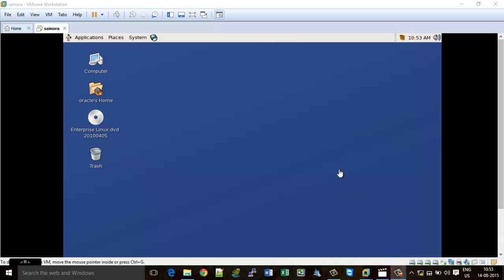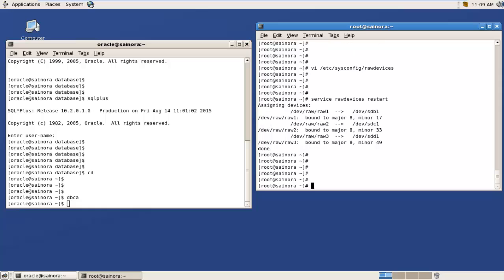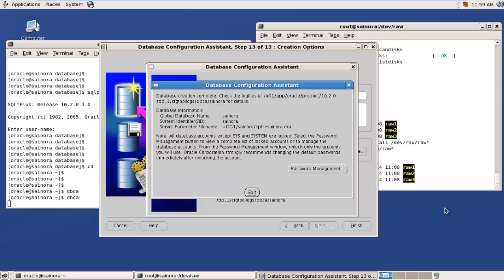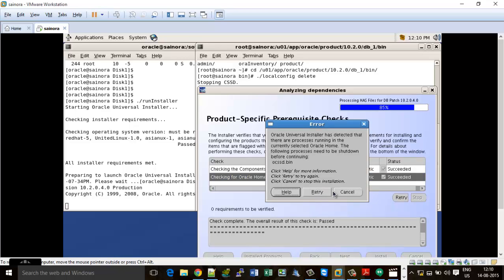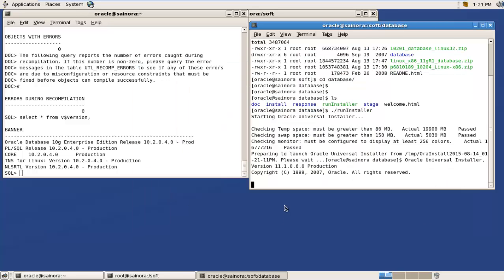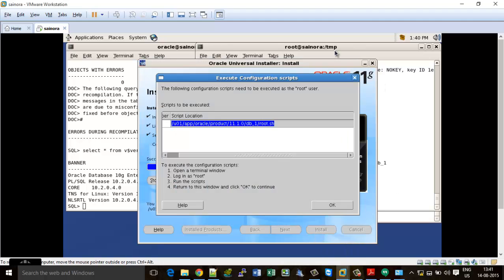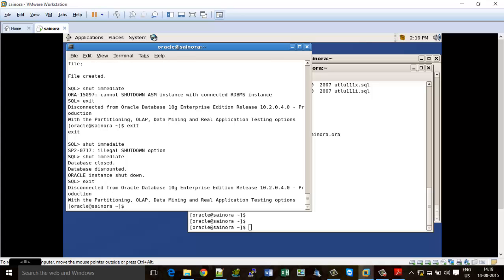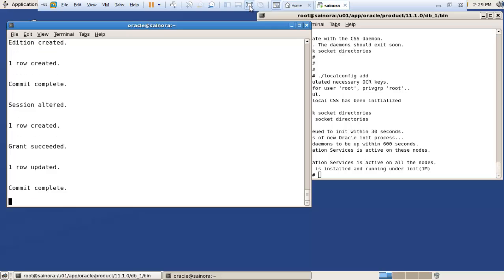Upgrade10g to 11g ASM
Upgrade 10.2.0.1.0 to 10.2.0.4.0 to 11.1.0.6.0 in ASM